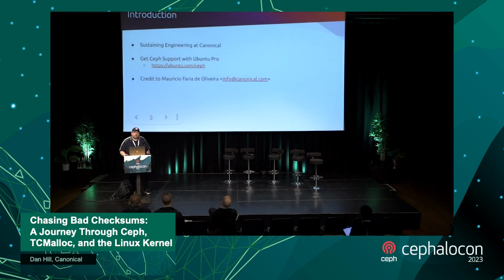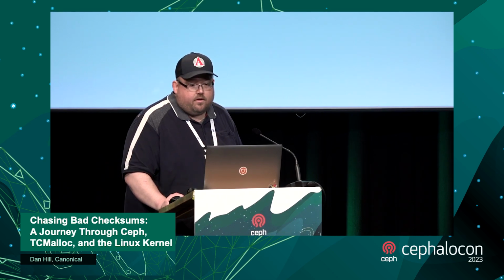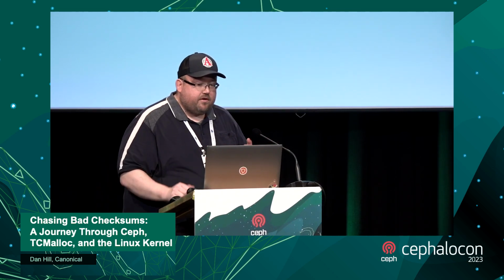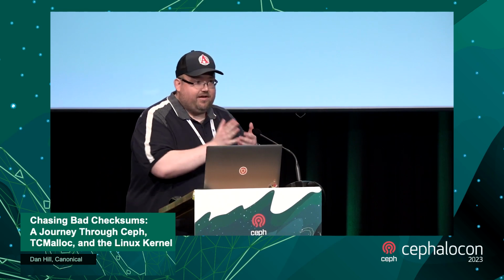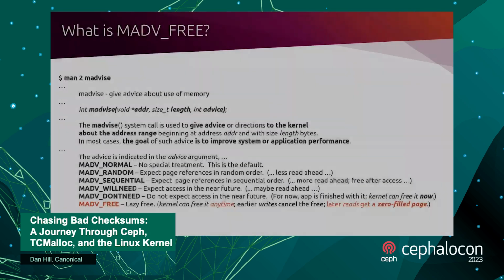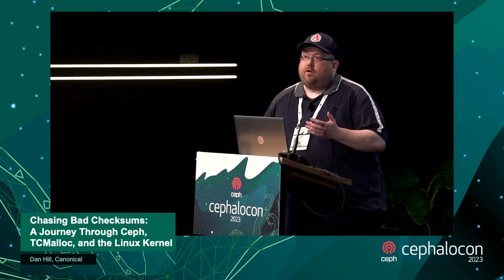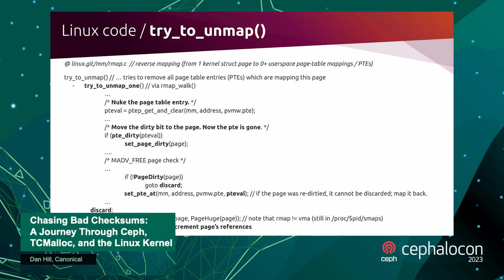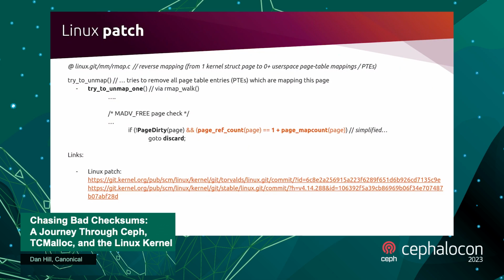Chasing Bad Checksums: A Journey Through Ceph, TCMalloc, and the Linux Kernel - Dan Hill, Canonical